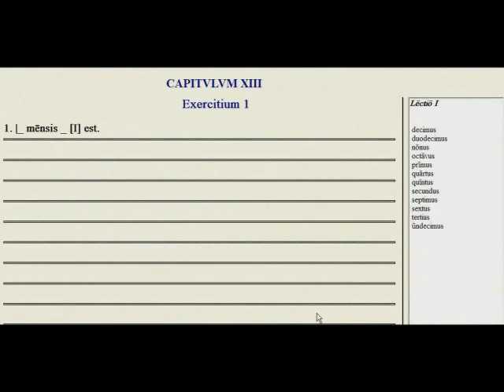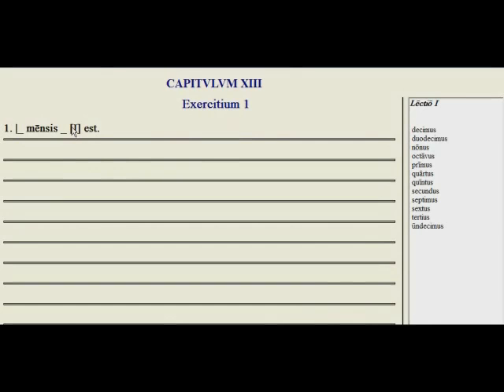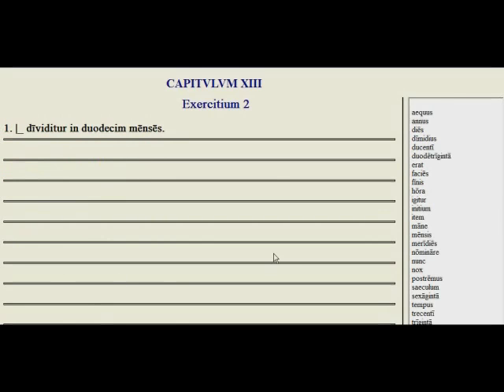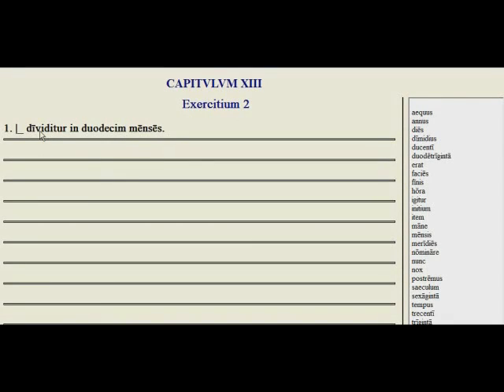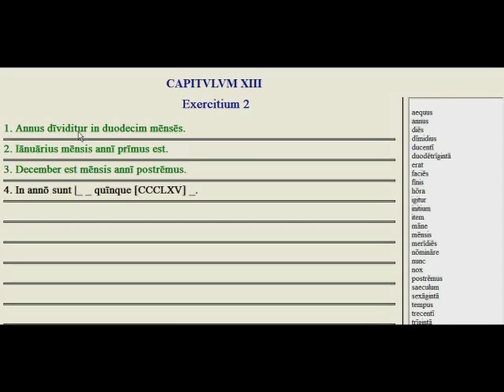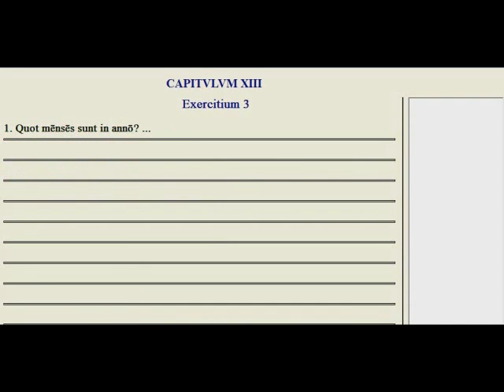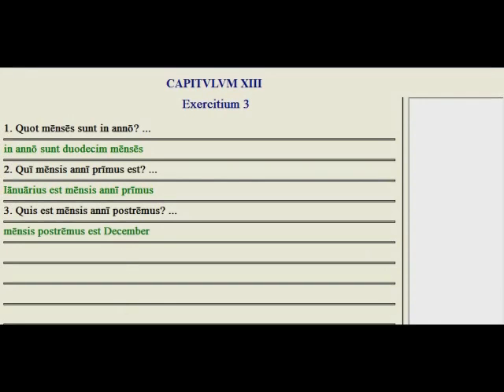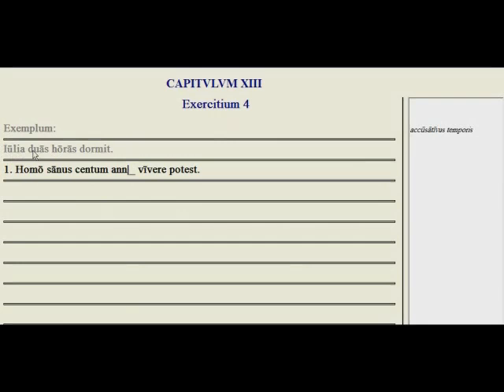Lingua_13.1_Exercises